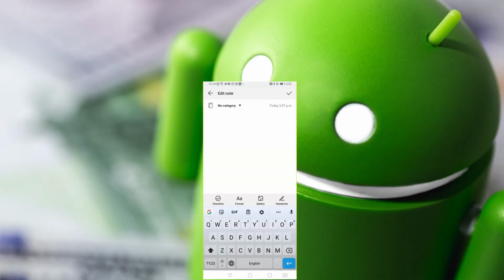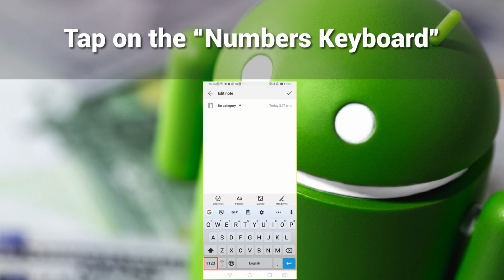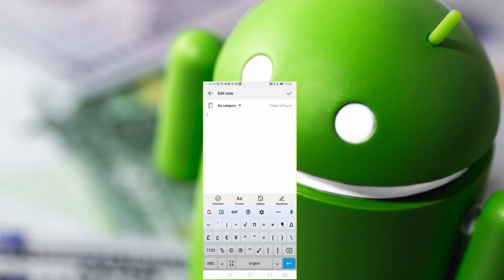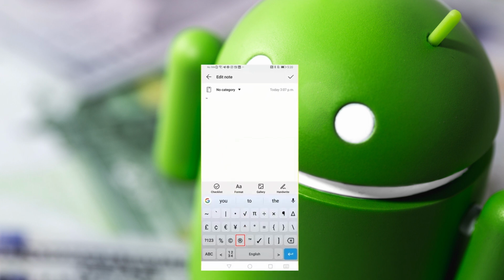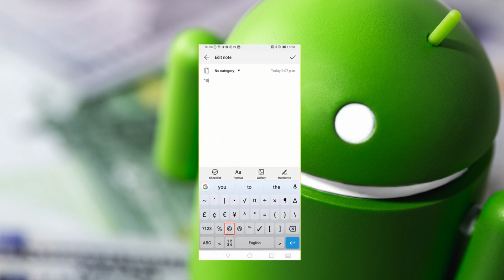How To Type and Insert Trademark TM, Registered (R) and Copyright (C) Symbols On Android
Trademark your brand with Trademark Factory®:
★ One Flat Fee ★ 100% Money-Back Guarantee ★ US☆Canada☆Anywhere ★

Trademark Factory® offers the easiest way to trademark your brand with a guaranteed result for a guaranteed budget. Trademark Factory® was founded by Andrei Mincov in 2013 and has served thousands of entrepreneurs and small business owners. Among them, Dan Lok's HIGH TICKET CLOSER®, Sandra Yancey's EWOMEN NETWORK®, Jared Falk's DRUMEO®, Terry Whin-Yates's MR. LOCKSMITH®, Craig Duswalt's ROCK YOUR LIFE®, Matt Astifan's WEB FRIENDLY®, Leo Redavid's REDAVID®, and many-many others.

This video is about How To Type TM Symbol On Android